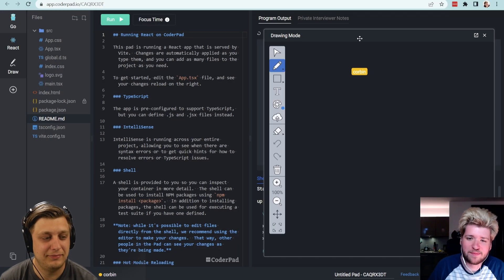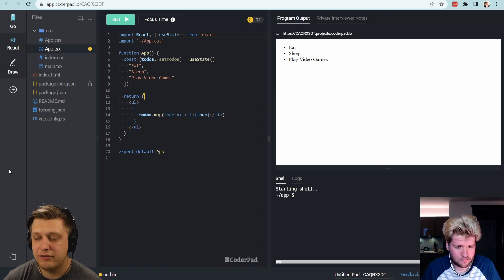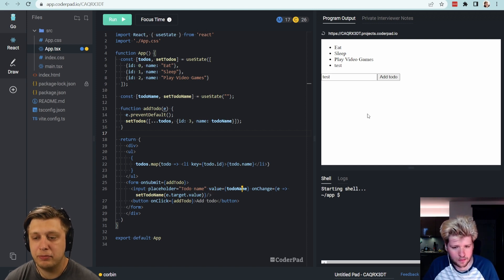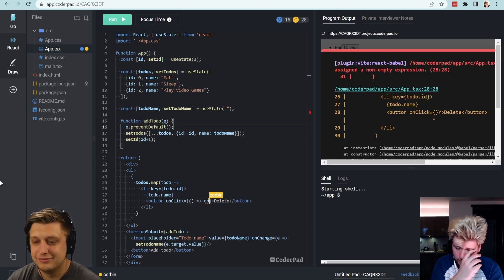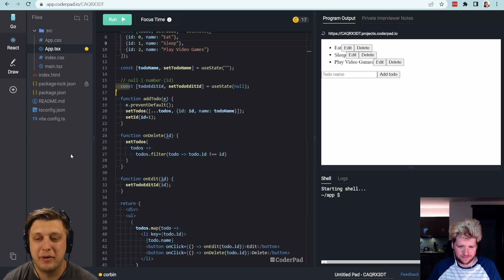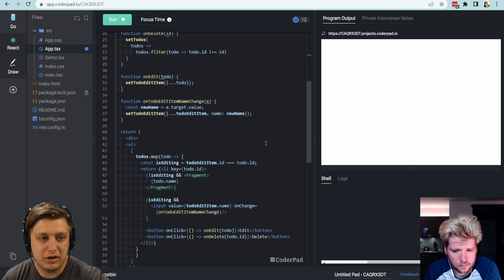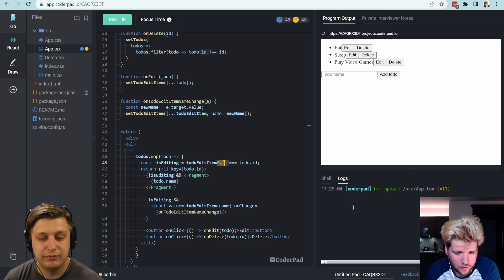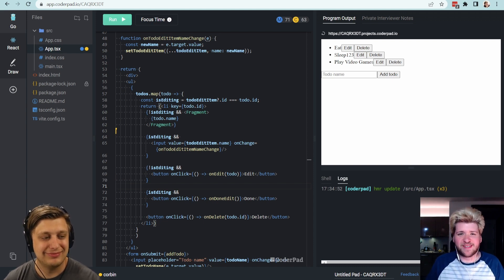Coding Interview Practice - Notes App in React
In today's interview, we are implementing a notes app in JavaScript.

with Corbin Crutchley.